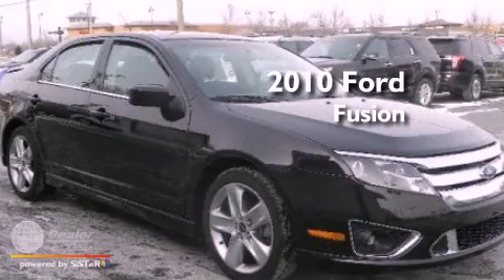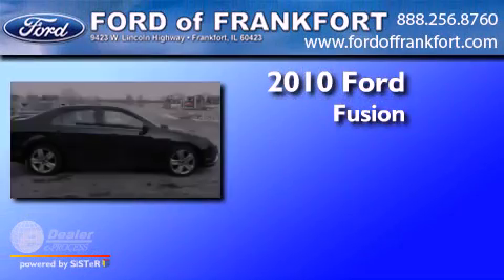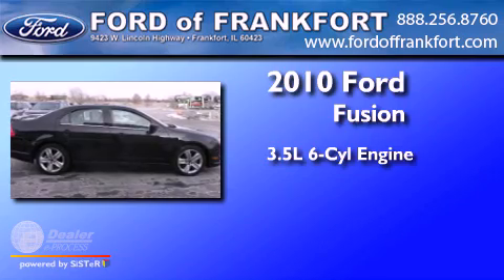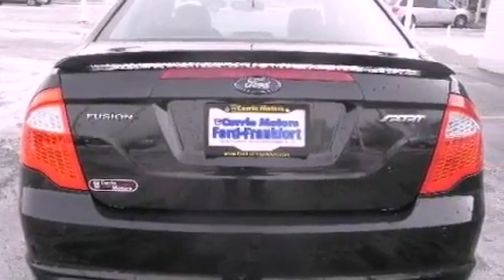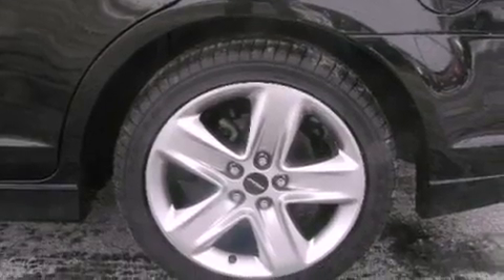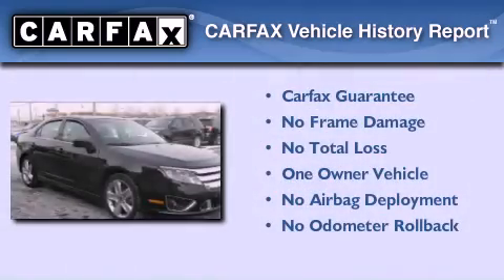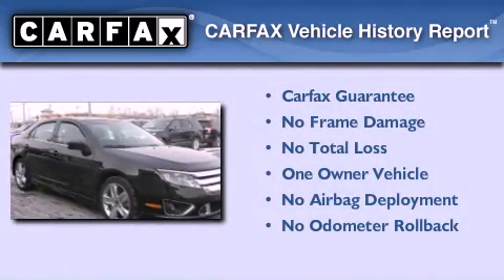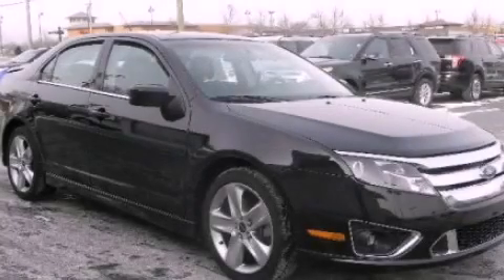2010 Ford Fusion Frankfort IL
Year : 2010
 Make : Ford
 Model : Fusion
 Engine : 3.5L V6
 Trans . : Automatic
 Exterior : Black
 Miles : 34,873
 Interior : Black
 Ford of Frankfort